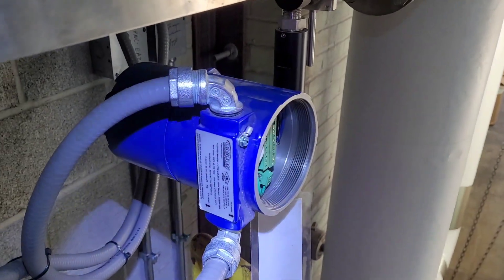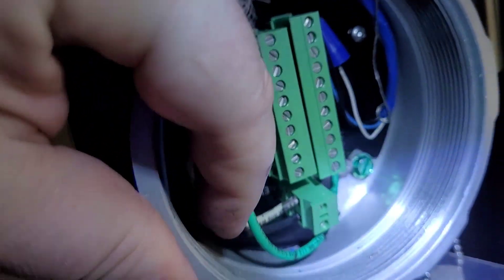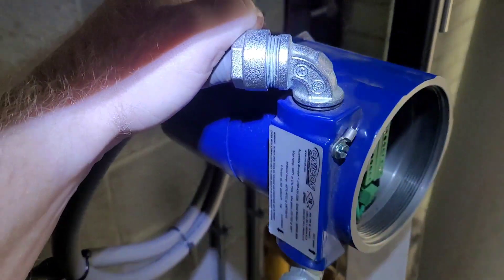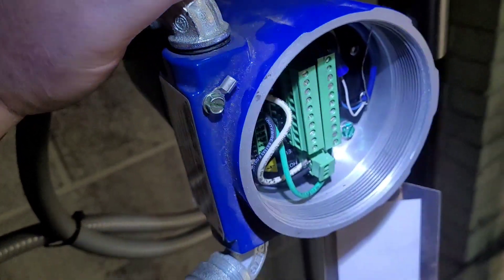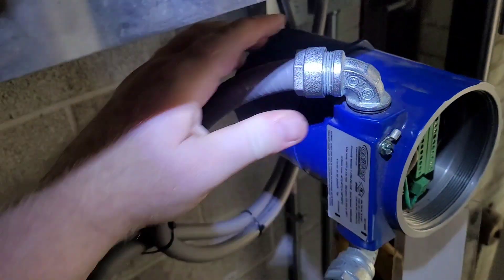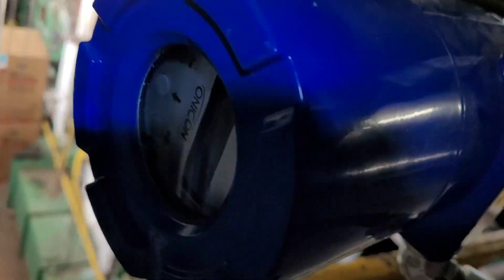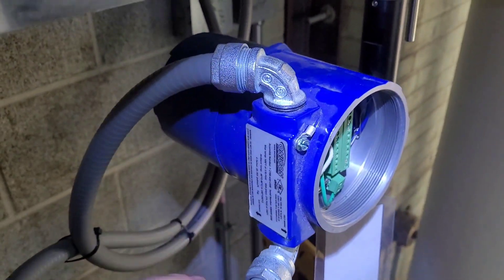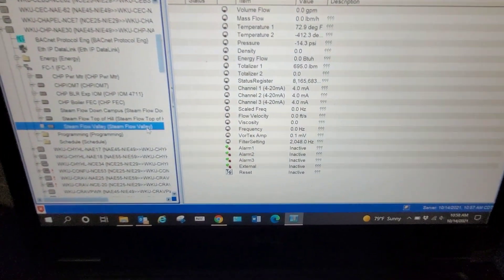Connecting Onicon steam meters to Metasys through BacNet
Measuring steam flow requires a specialized meter.  There are steam meters on the market that can communicate using Bacnet and be pulled directly into your building automation system (BAS) giving you a lot of flexibility in tracking usage.